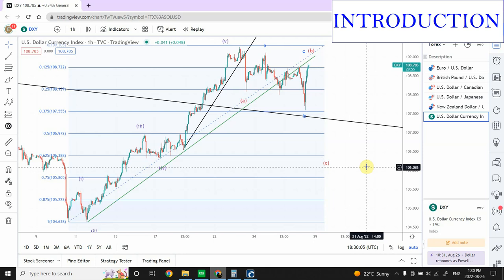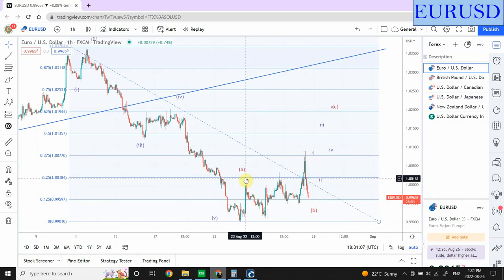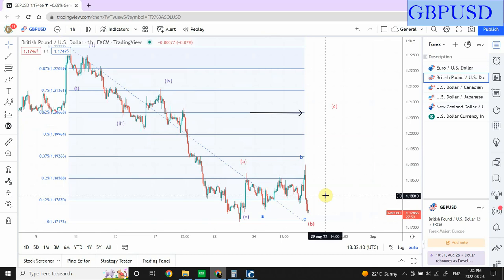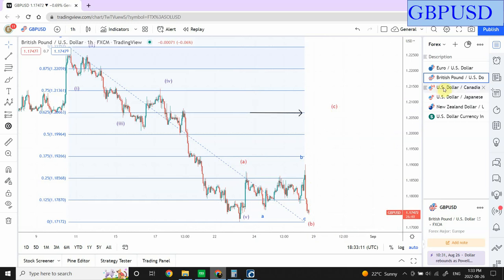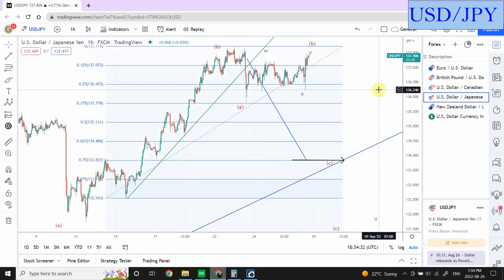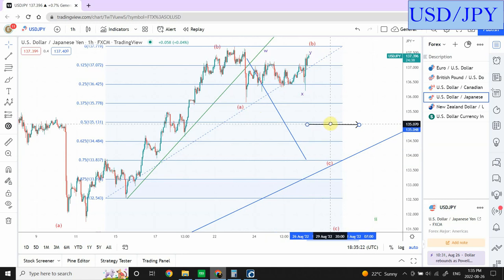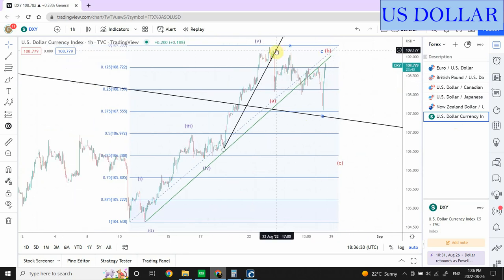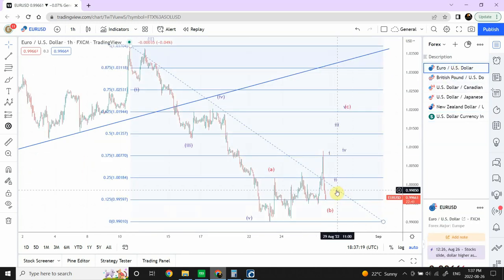Elliott wave analysis of FOREX , EURUSD, GBPUSD, USDCAD, USDJPY, NZDUSD and US DOLLAR (DXY) | Aug 26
Elliott wave analysis of FOREX  August 26 2022
TIMESTAMPS
0:00 INTRODUCTION
0:25 EUR/USD
2:07 GBP/USD
3:10 USD/CAD
4:27 USD/JPY
5:29 NZD/USD
6:08 US Dollar DXY